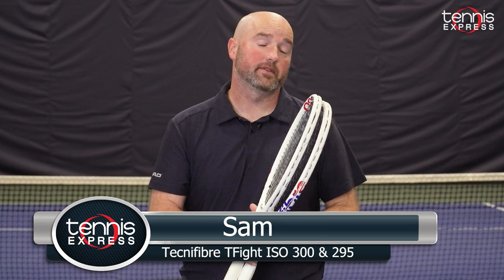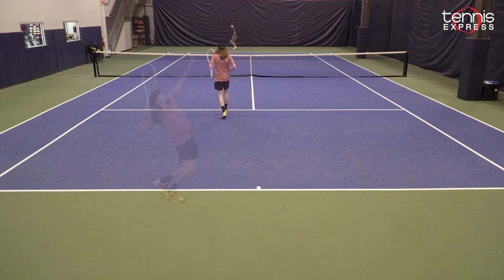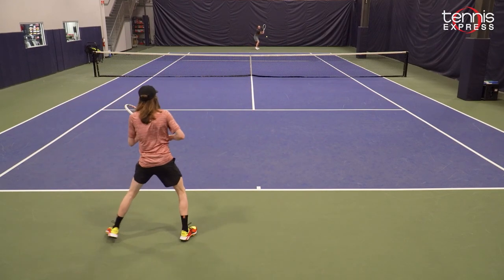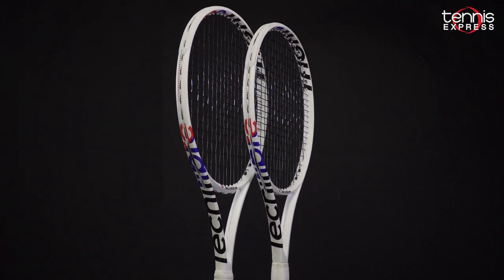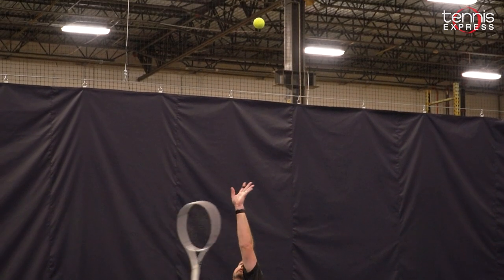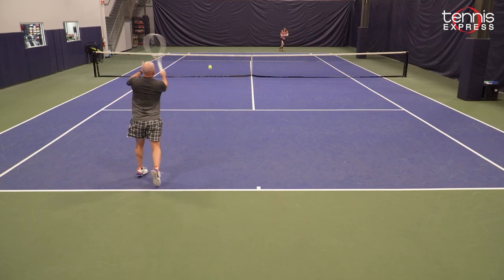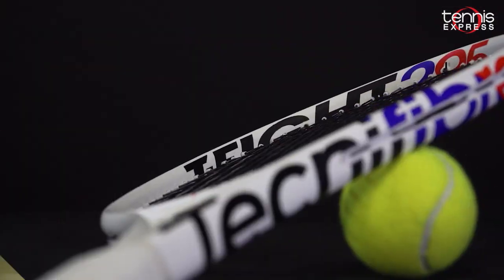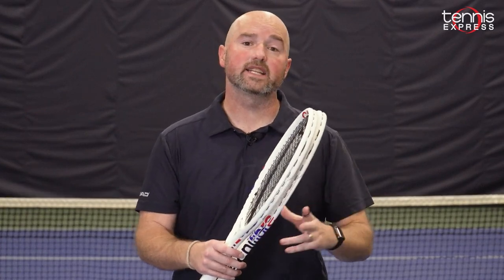Tecnifibre TFight ISO 300 and 295 Racquet Review | Tennis Express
The Tecnifibre TFight ISO racquets feature the brand's isoflex technology which creates variable beam stiffness to create a more consistent response across the entire string bed. The TFight 300 is the lightest 98-square-inch Tfight racquet available. While it is a similar frame to Daniil Medvedev's 305, the 300 is much easier to play thanks to the lighter weight and more open string pattern. The Tfight models have a unique RS beam design, which blends the control of a square beam design with the explosive power of an elliptical beam.
The TFight 295 has a larger head size and a thicker beam than the 300. This makes the 295 more powerful and a little crisper at contact. Though at first glance, these two racquets have similar specs, the playing experience is quite a contrast and they are designed for different playing levels.